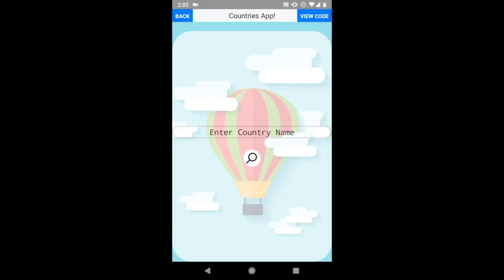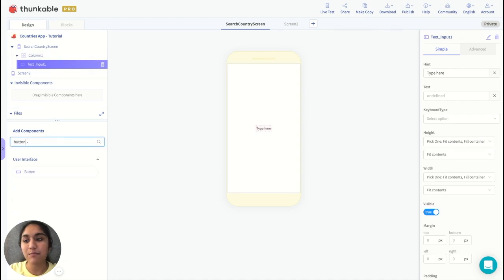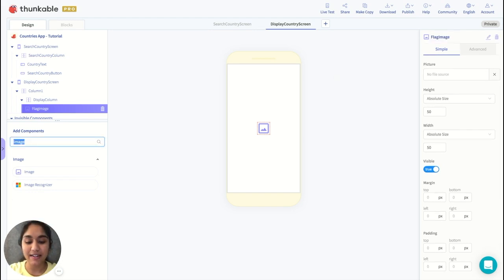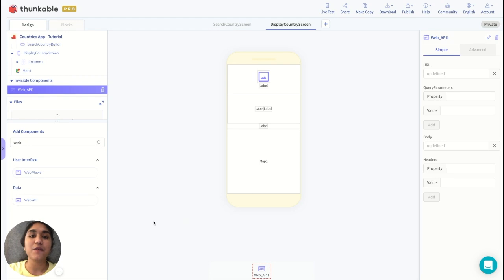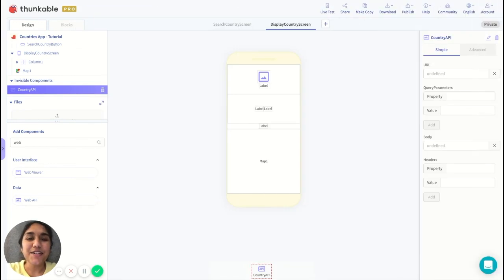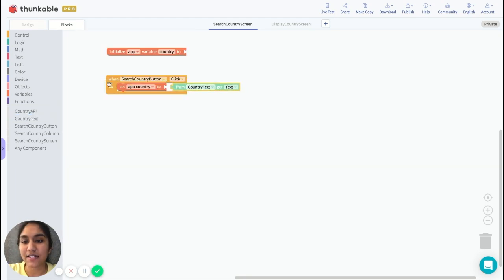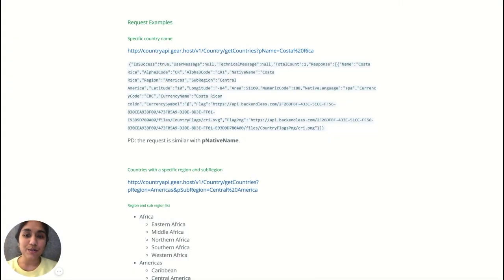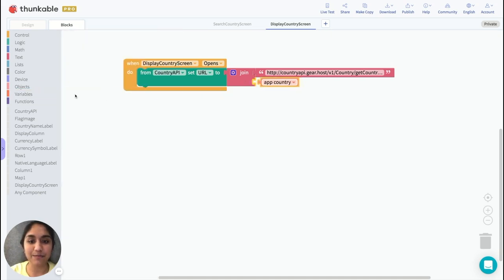Thunkable Web API Component: Countries Info App - Part 1 [Snap to Place]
In this tutorial, learn how to build an app that gives you information about any country using the countries database and the Web API component.

Another Link to List of Web API's: Link to the List of API's